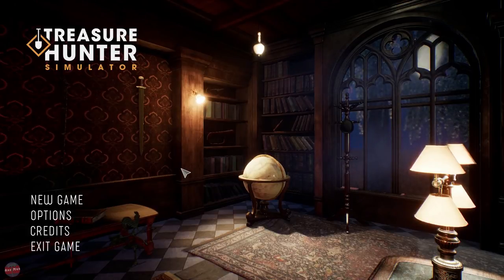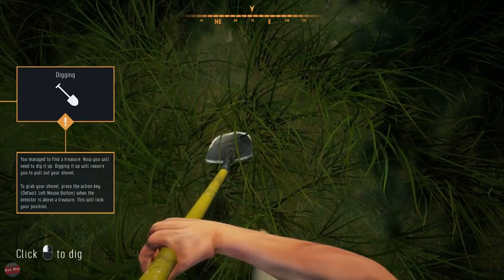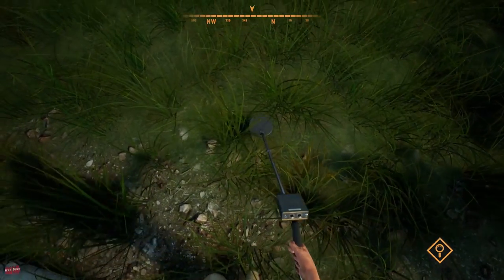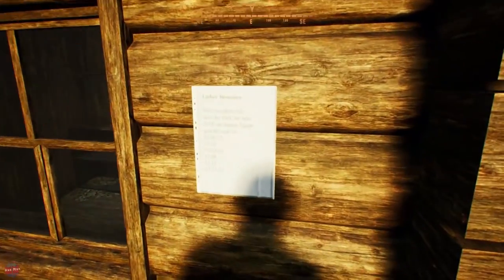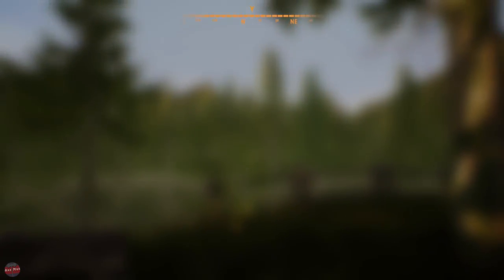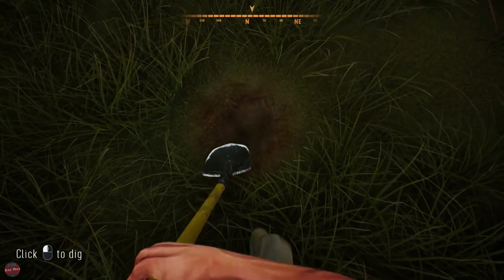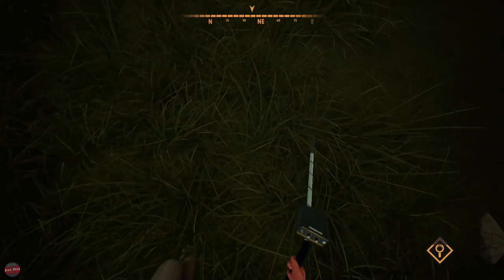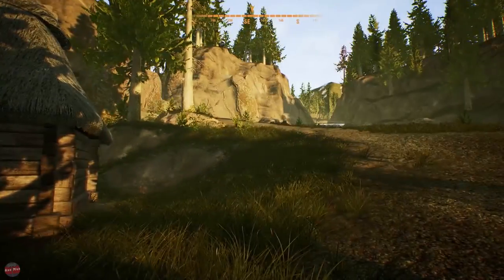HUNTING FOR TREASURE (EPIC GAMEPLAY) | TREASURE HUNTER SIMULATOR